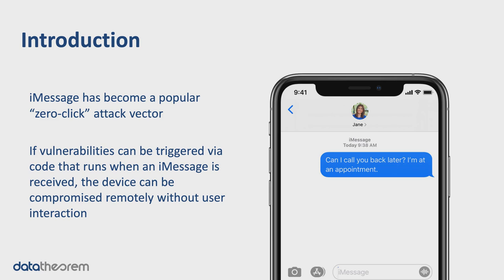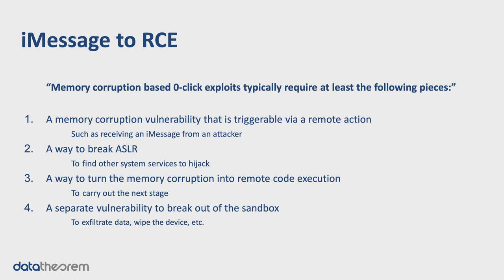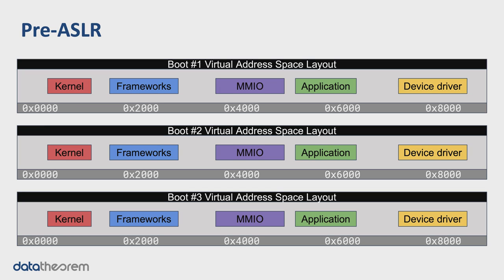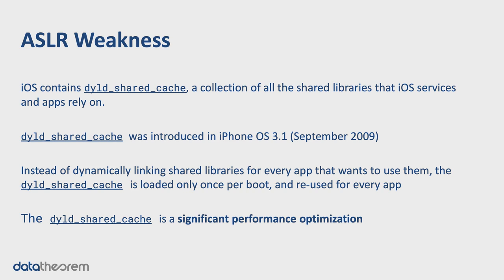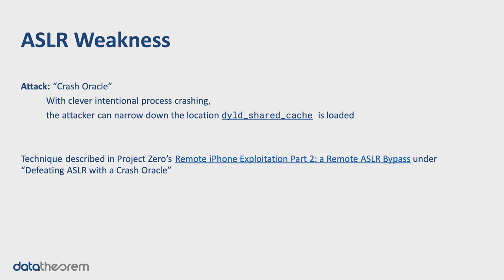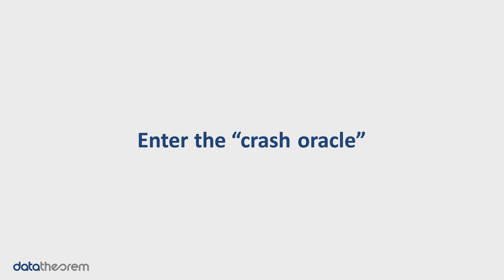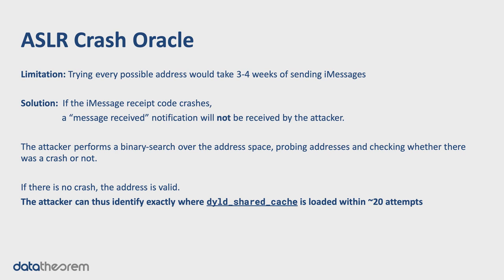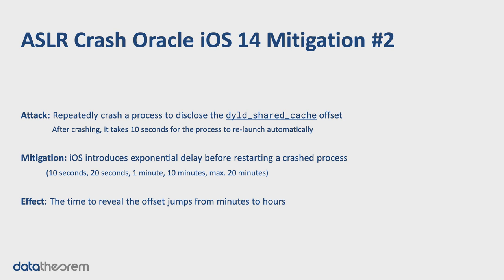Google Project Zero Research into iMessage's Zero-click Attack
We discuss Google Project Zero’s recent research into developing a “zero-click” exploit chain against iOS 13's implementation of iMessage, as well as the newer mitigations Apple has introduced against this class of attack. The mitigations involve strengthening of ASLR (“address space layout randomisation”) in specific scenarios, as well as features introduced specifically to thwart this attack.